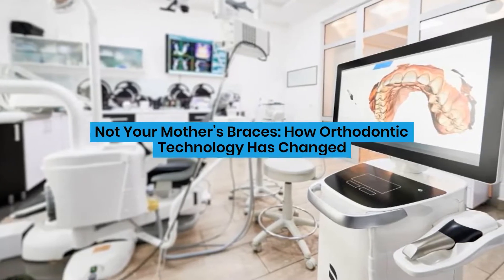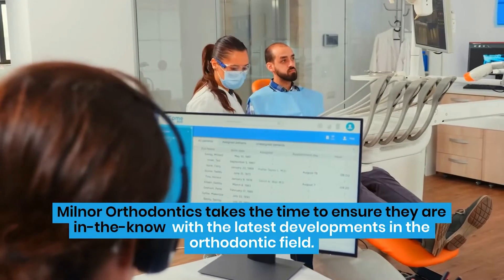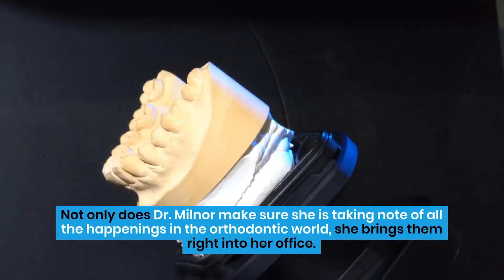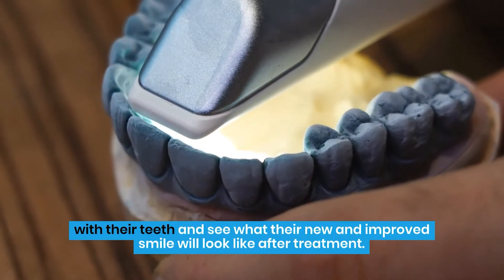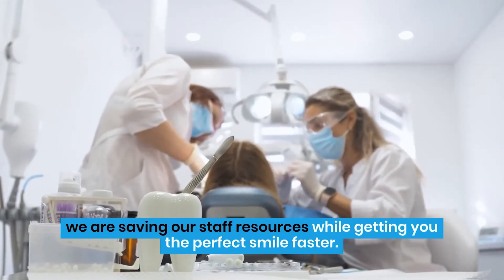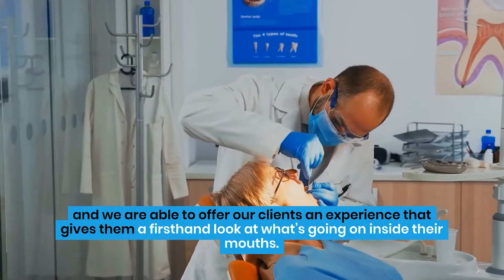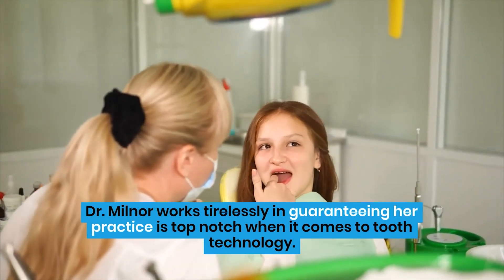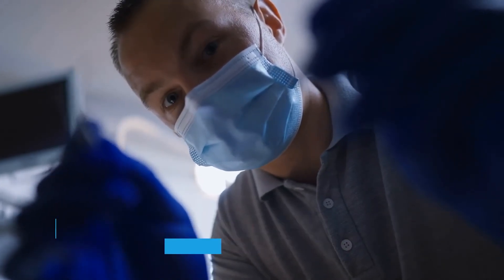How Orthodontic Technology Has Advanced in the Last Decade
If you want to learn more about your orthodontic treatment and care about your smile and retainers,

Keeping up with current technology is a constant battle within industries we deal with everyday!